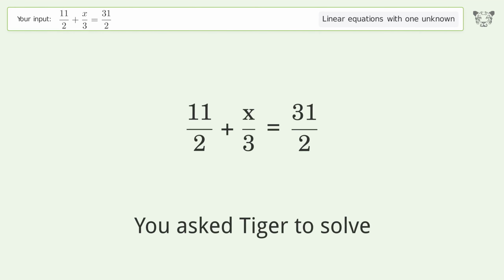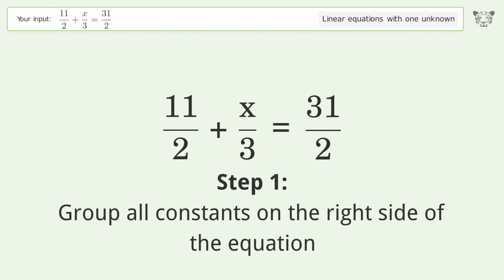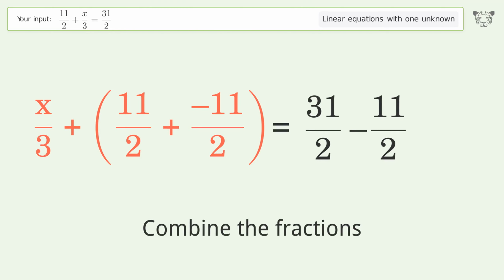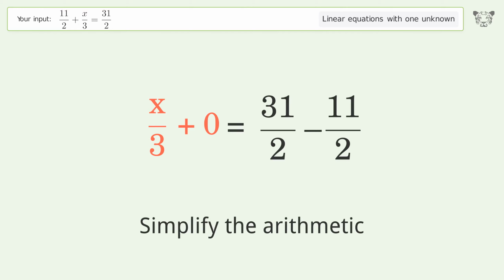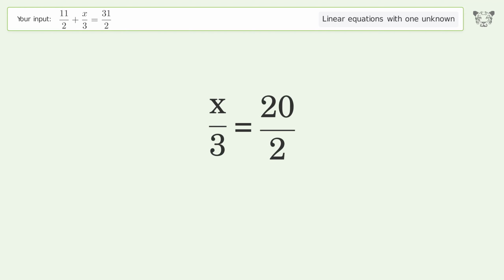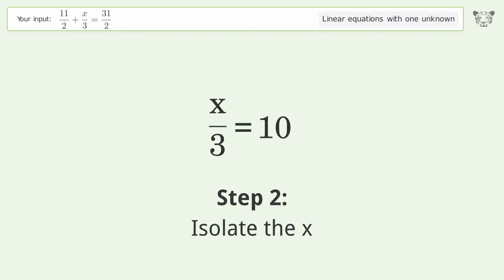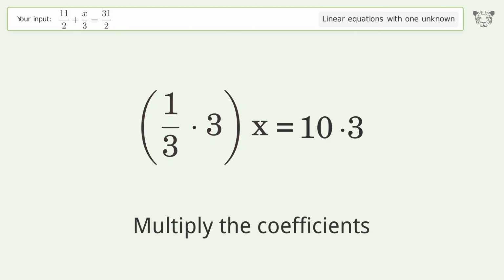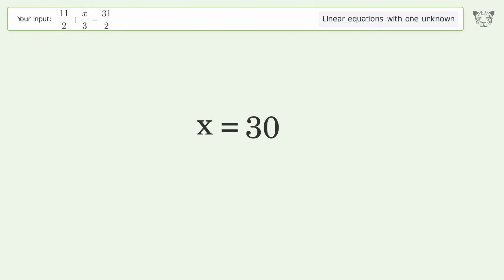Solve 11/2+x/3=31/2: Linear Equation Video Solution | Tiger Algebra